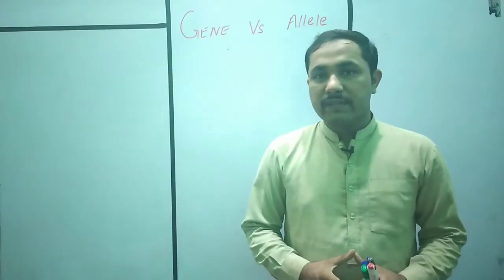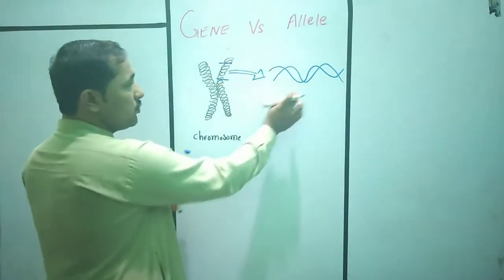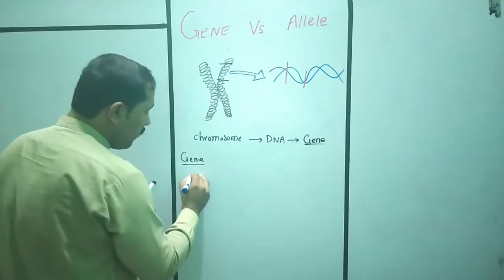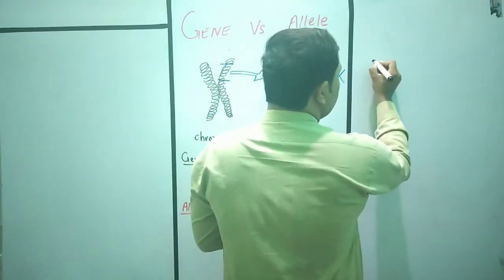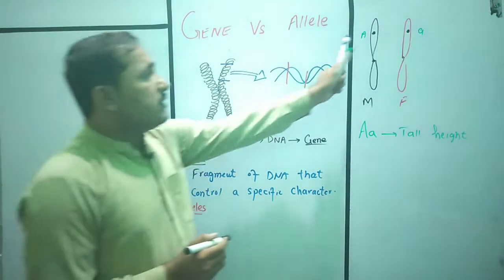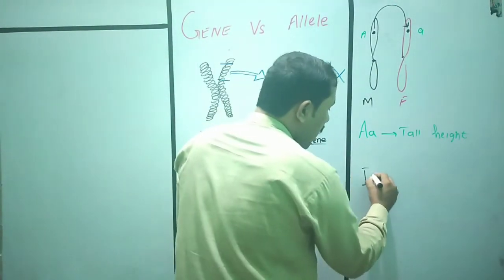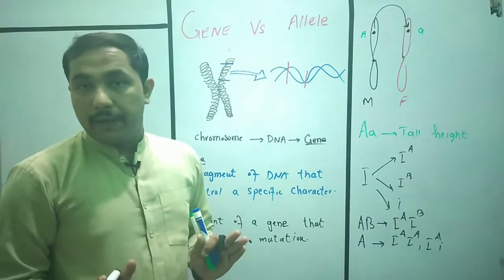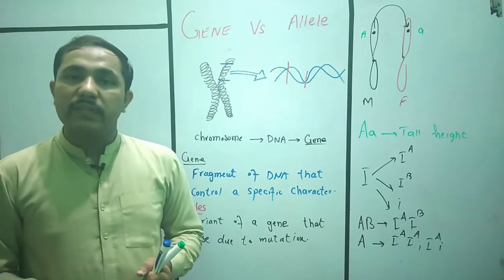Gene VS allele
Gene is fragment of DA that specify a specific function and alleles are variant of gene arise due to mutation